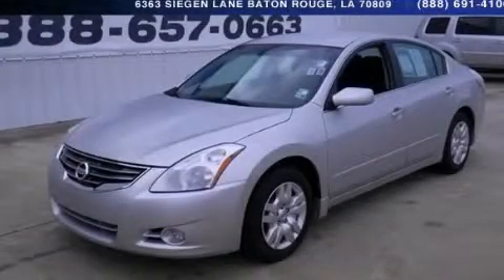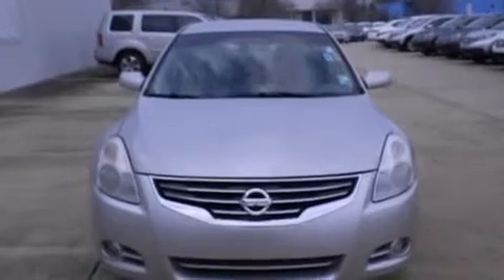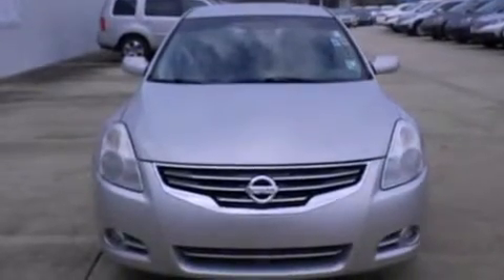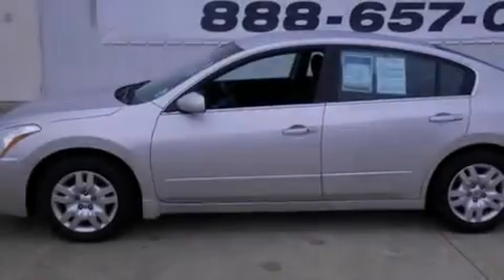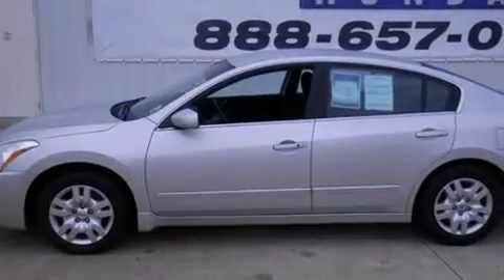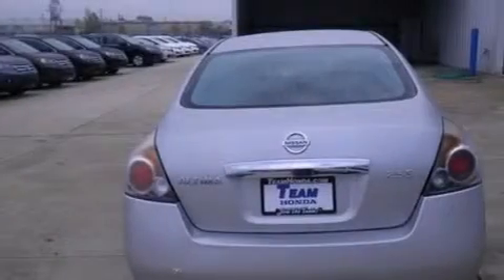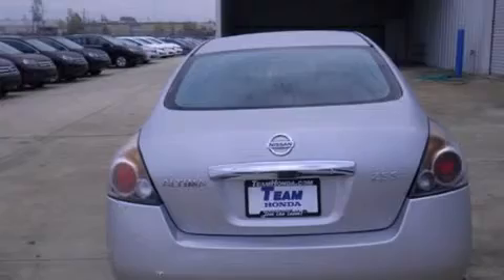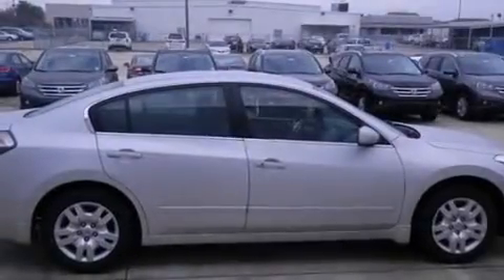2011 Nissan Altima Denham Springs LA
Year : 2011
 Make : Nissan
 Model : Altima
 Engine : 2.5L 4 cyls
 Trans . : Automatic
 Exterior : Silver
 Miles : 102,987
 Interior : Frost
 Stock : 14487P